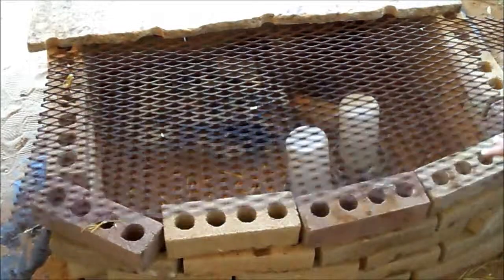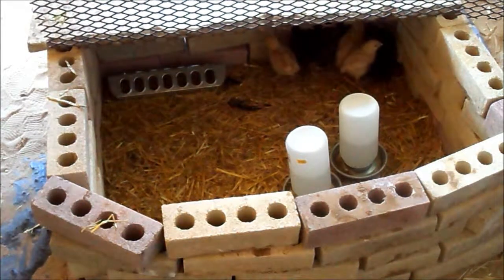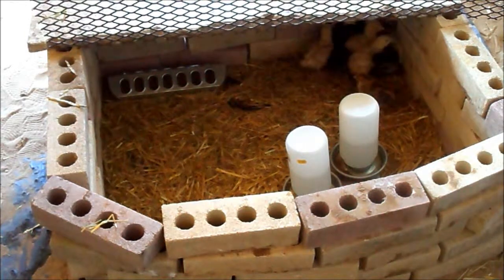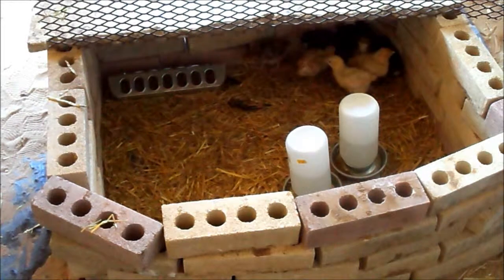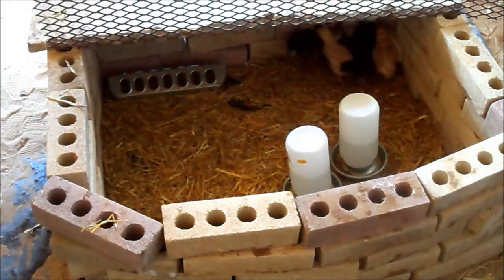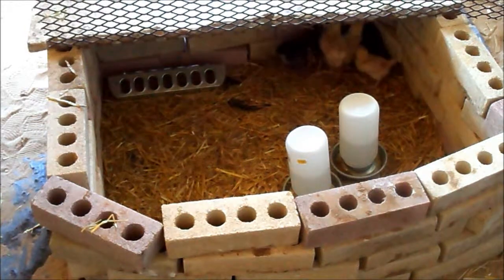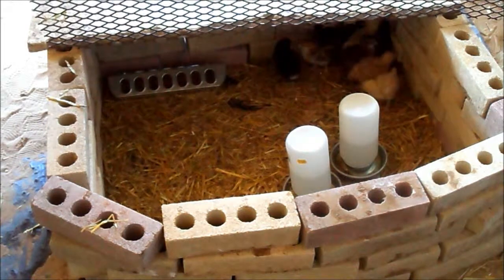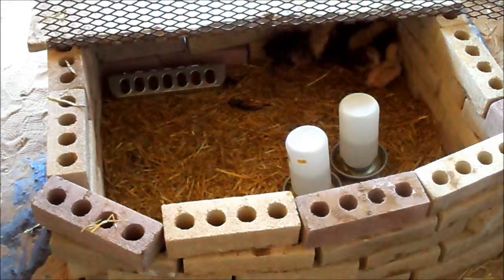Nine Baby Chicks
We just purchased these baby chicks for egg production.  We are looking forward to soon having a real flock of laying hens.